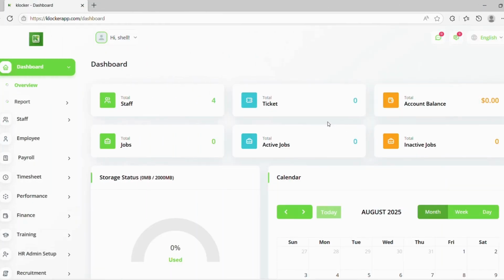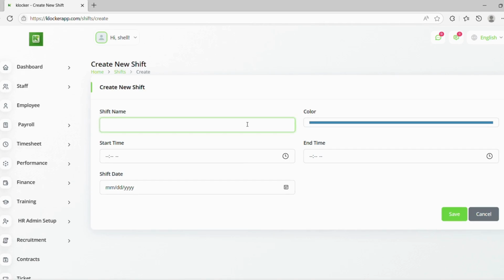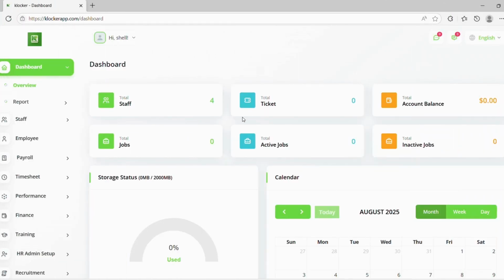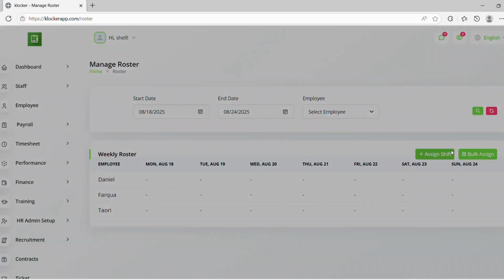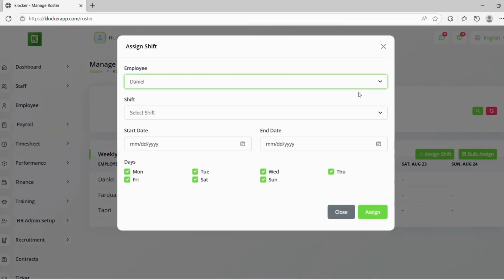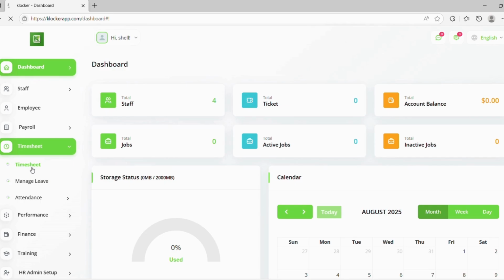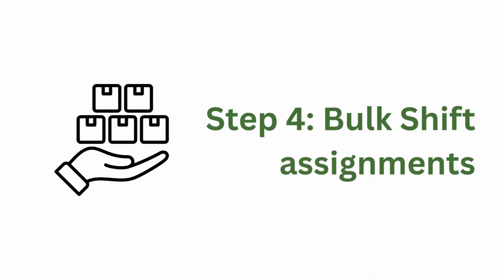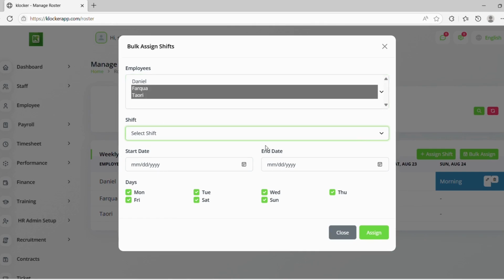KlockerApp - Creating and Assigning Shifts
Welcome to KLOCKER – your all-in-one HR and operations platform. In this quick-start guide, we walk you through the essential steps to set up your company inside the KLOCKER app:

✅ Configure and Assign Shifts ✅ Create a Timesheet ✅ Set up Bulk Shift Assignments

Whether you're launching a startup or streamlining HR for a growing team, this video helps you lay the foundation for efficient, secure, and scalable workforce management.

Music